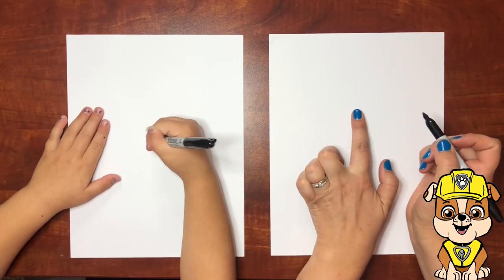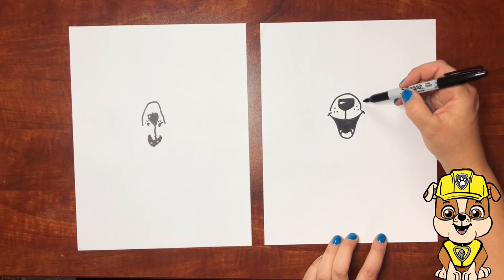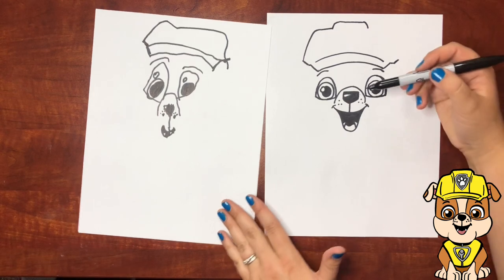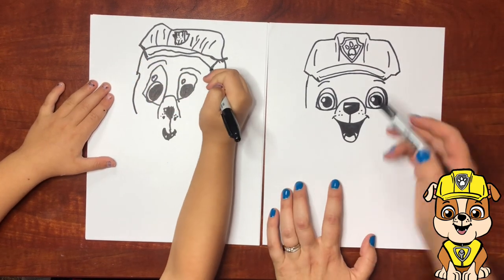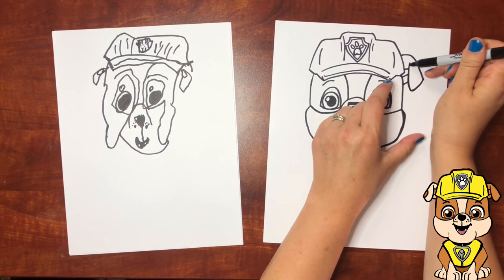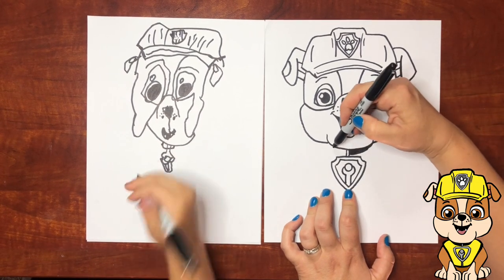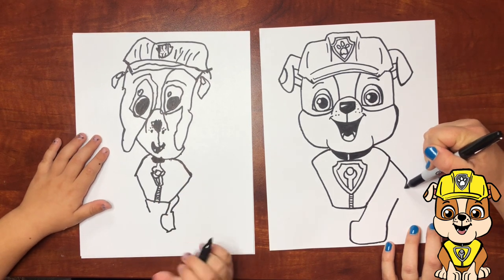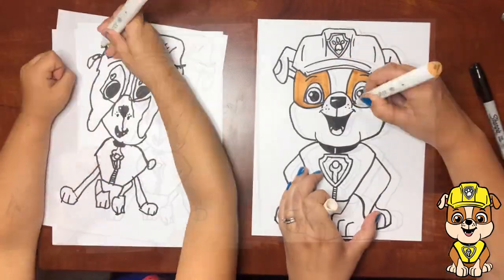How to Draw Rubble from Paw Patrol - Little Hatchlings Art Lessons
Join my 5 year old nd I as I teach her how to draw Rubble from Paw Patrol in this step by step guided drawing tutorial video.